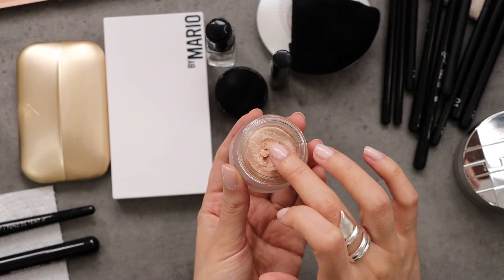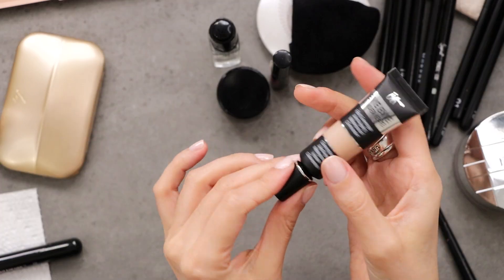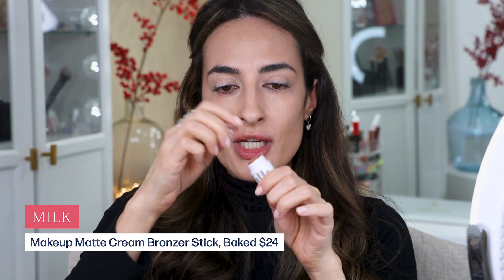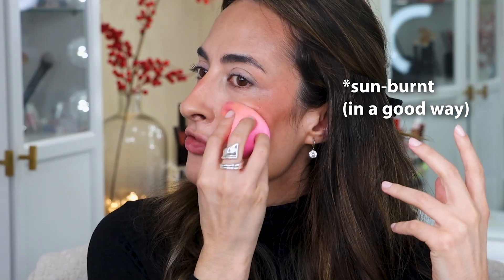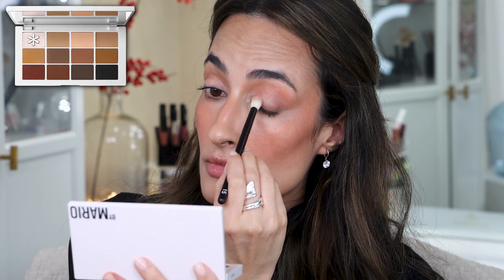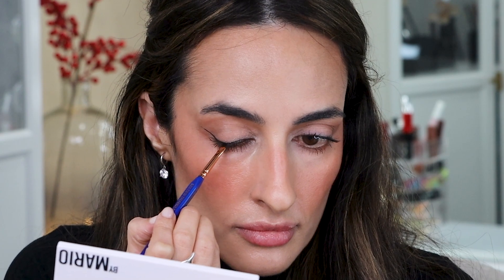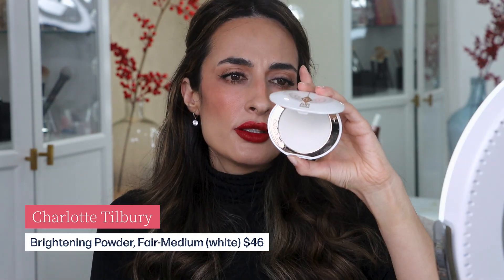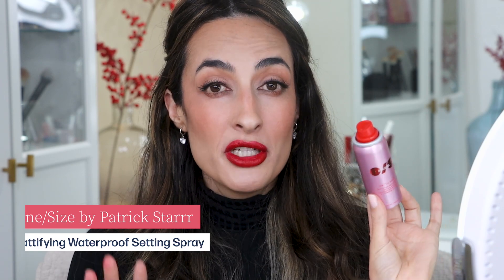Easy Holiday/Christmas Makeup: Classic Glam 🎄✨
Got a festive Christmas party or a holiday get-together? This timeless look's gonna be perfect for that!

I've always been a fan of makeup that's both elegant and easy to achieve. This simple classic glam is just that. Hope you love it!

🛒 Benefit Goof Proof Shape & Fill Eyebrow Pencil - 4 - Warm Deep Brown $25
🛒 IT Cosmetics Bye Bye Under Eye Full Coverage Waterproof Concealer - 20.0 Medium $29

✨ ABOUT ME ✨
I love diving into the details and giving you all the ins-and-outs of each product.